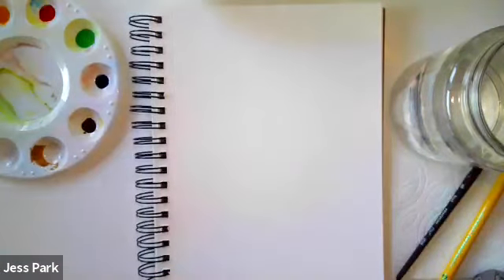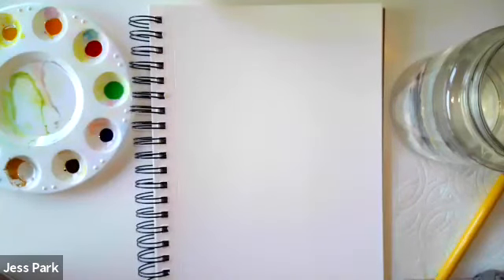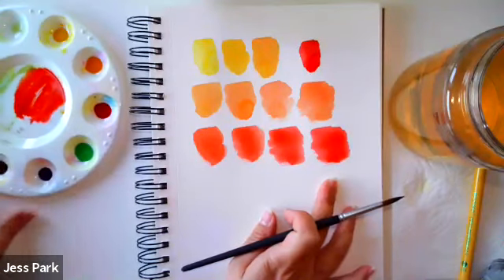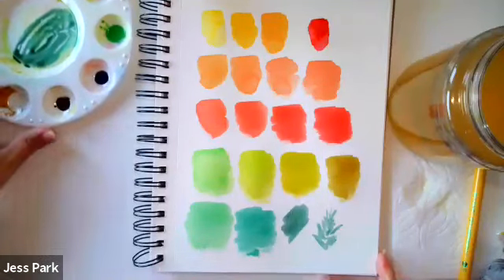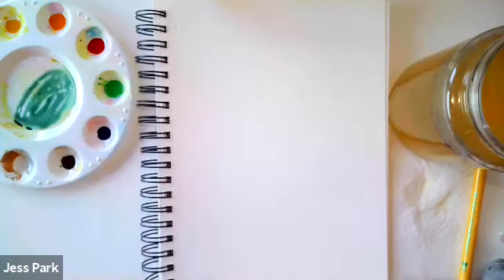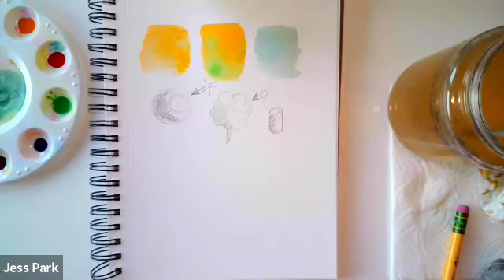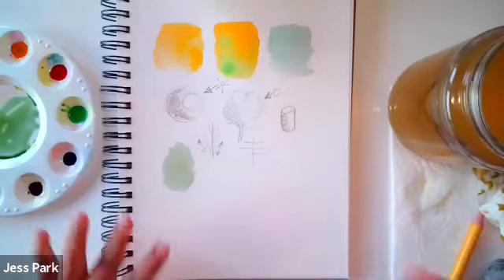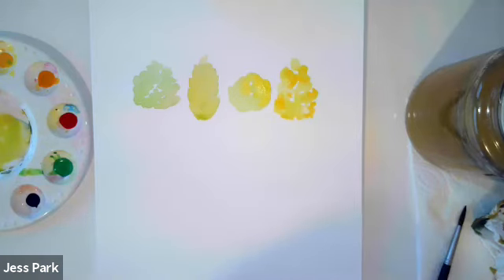Online Class: Watercolor and Ink: Fall Trees | Michaels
SUPPLIES:
Princeton Brush Aqua Elite round 6 (Optional: Round 1)
Canson XL Watercolor 140lb Cold Press
Daler-Rowney Aquafine Watercolor Ink (Cadmium Yellow Hue, Cadmium Yellow Deep Hue, Cadmium Red Hue, Leaf Green, Phthalo Blue, Burnt Umber)
Watercolor Palette
Sakura Pigma Micron 05 Monoline Pen
Jar of water
Paper towel